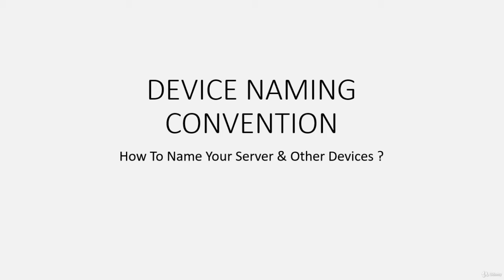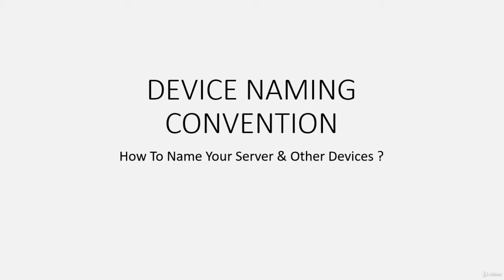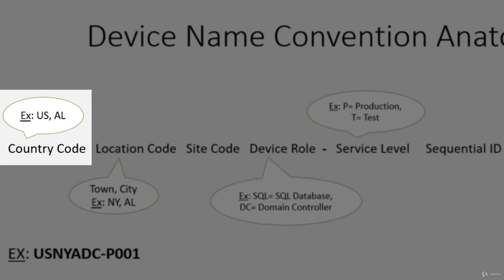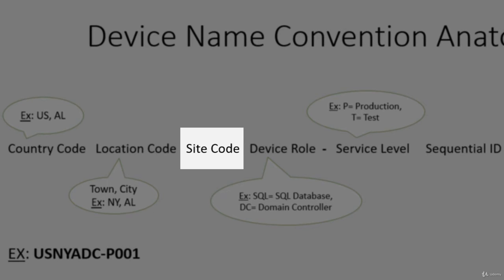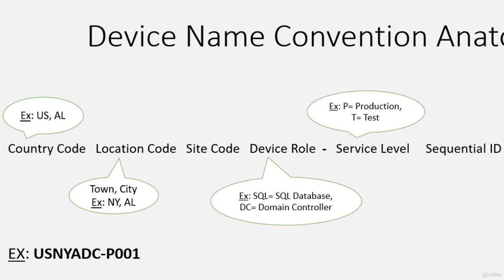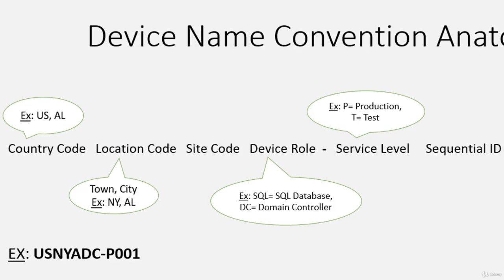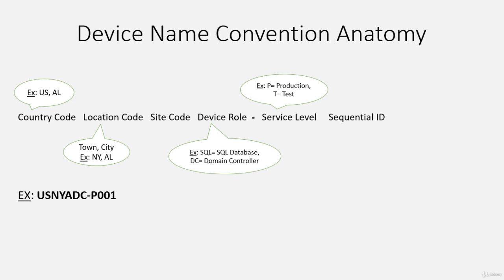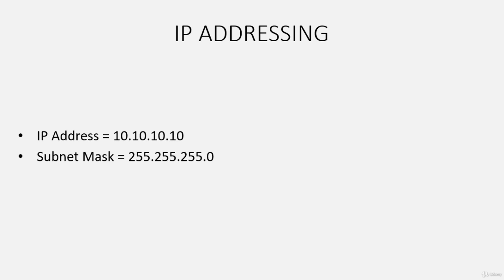010 Windows Server First Configuration Part 01